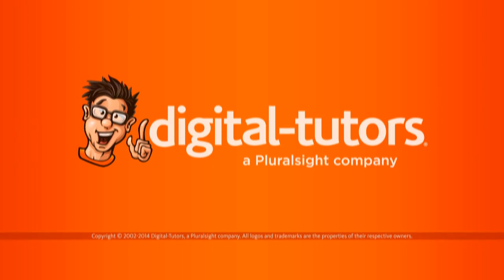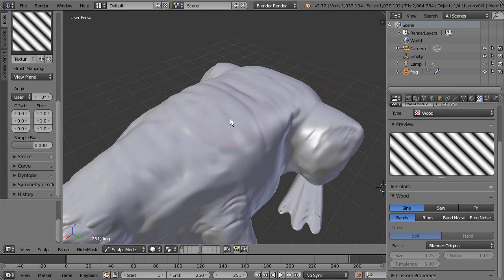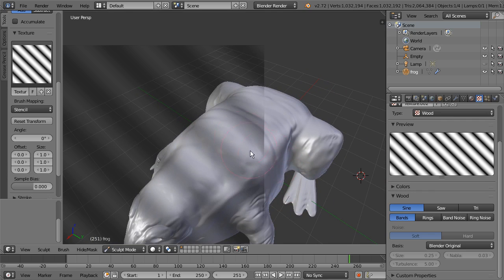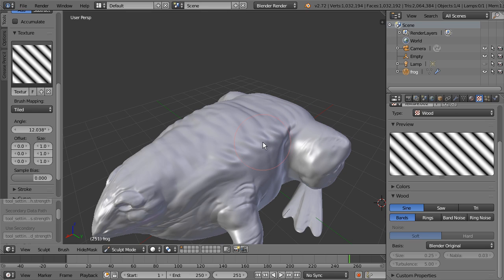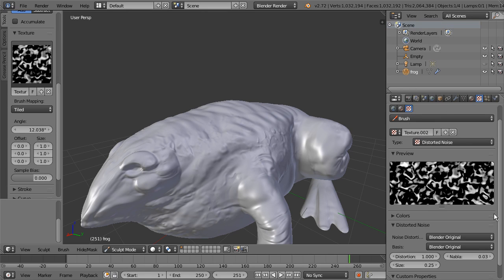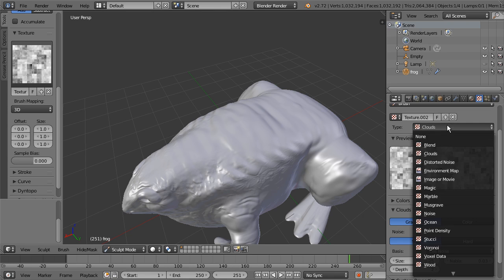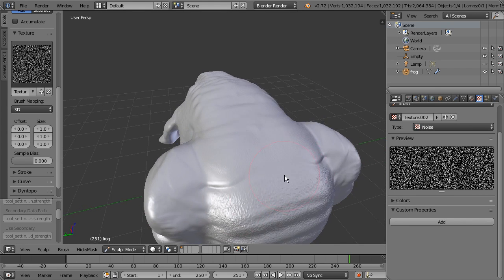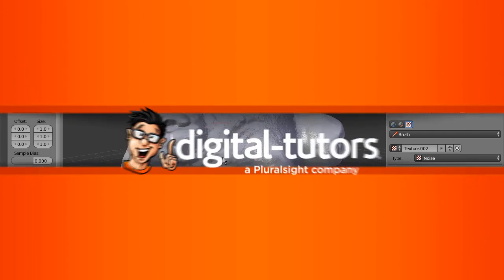Sculpting Workflows in Blender Tutorial 10